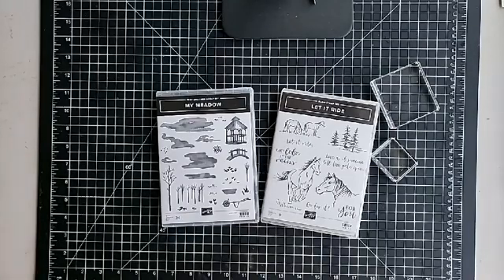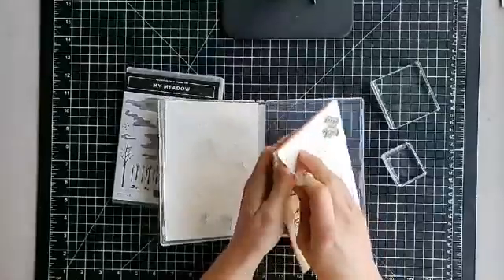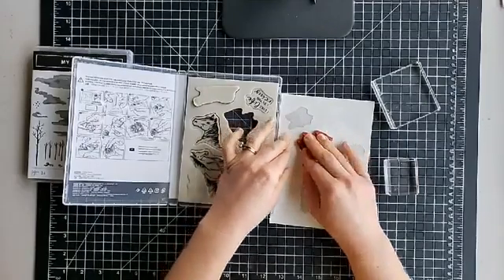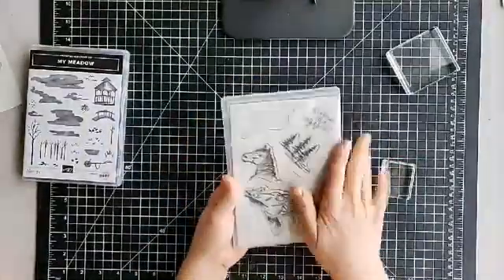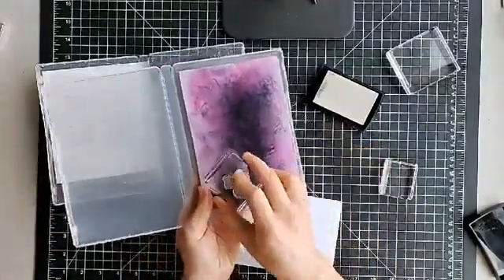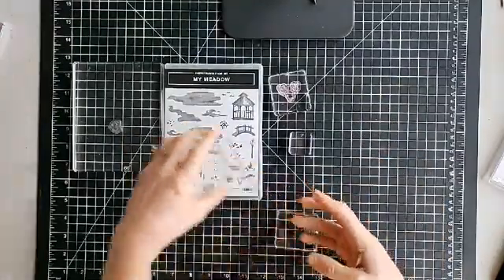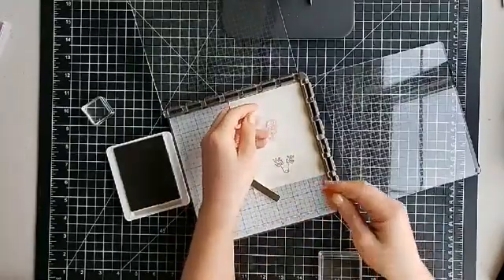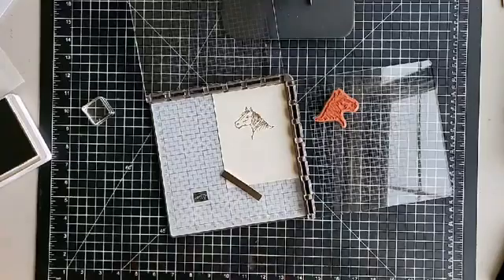Learn To Make Handmade Cards #4 - All About Stamps, Tips & Tricks For Using Stamps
Learn all about different types of stamps, along with tips and tricks for using them!

How to store stamps, how to prevent stamps from staining, how to mount stamps to blocks, the Stamparatus, and more.

Order supplies using the links below, and see more ideas and inspiration on my